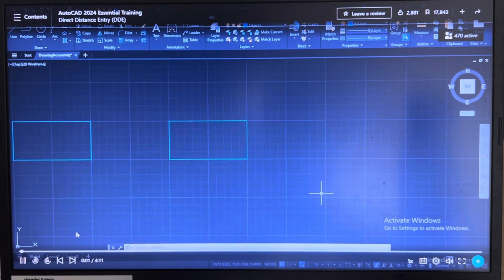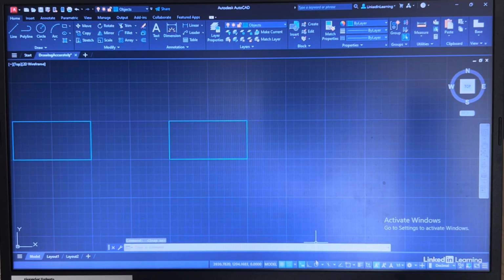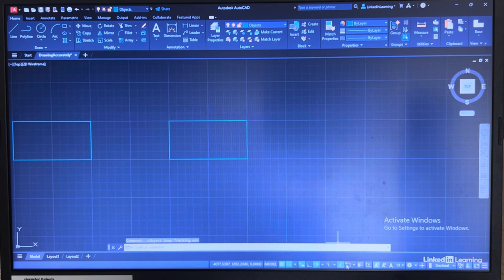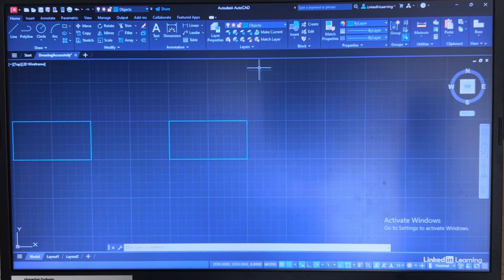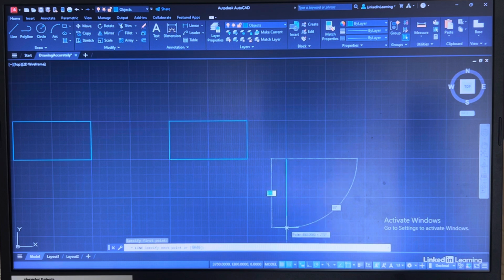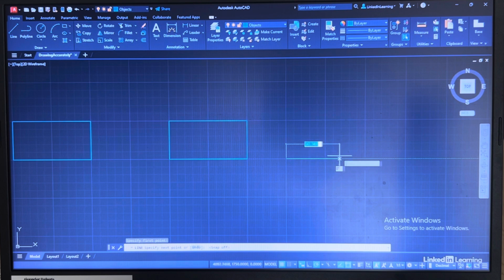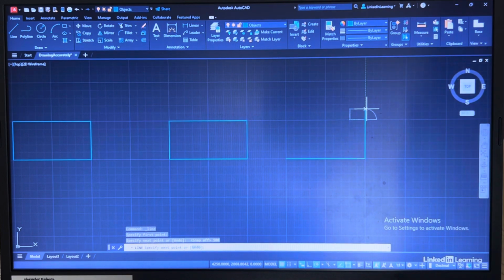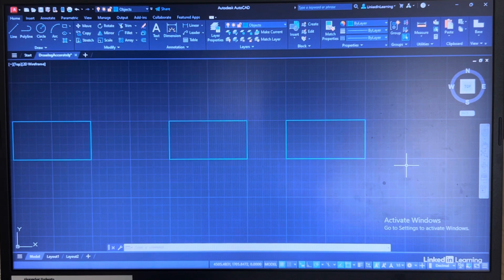7. Direct Distance Entry (DDE)